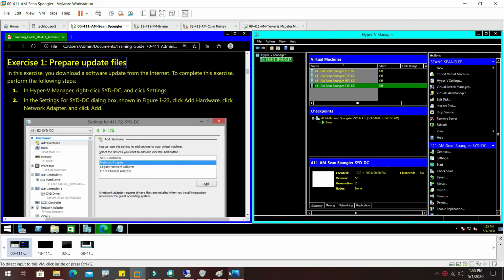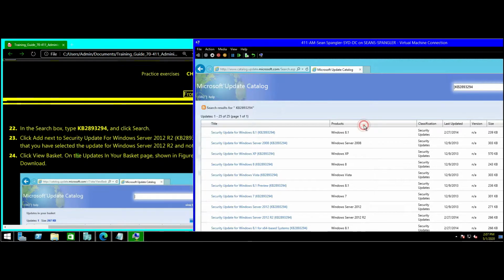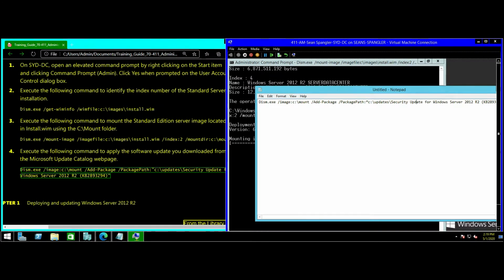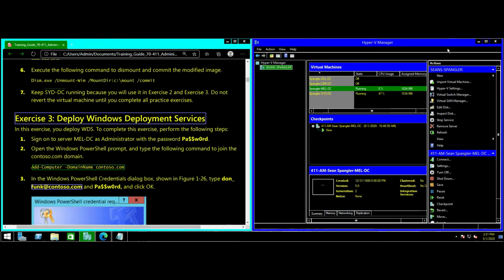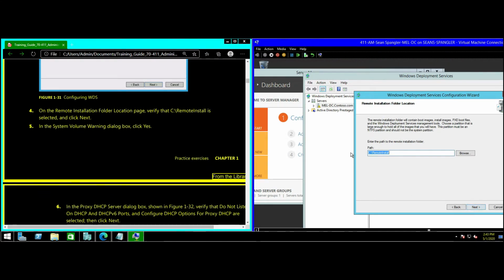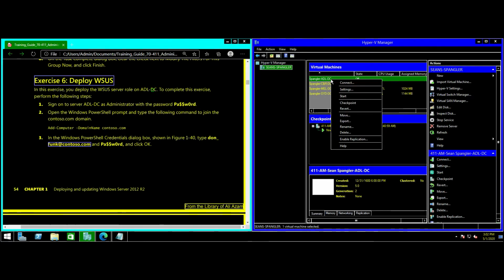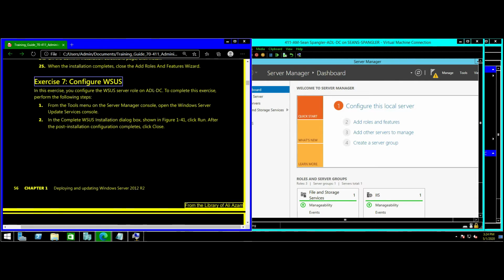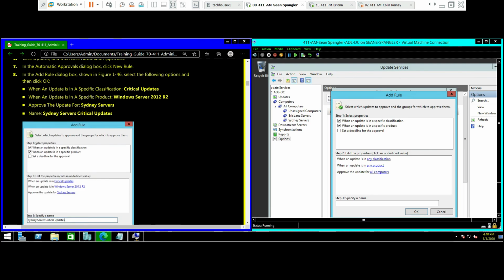Chapter 1 LABs 270-411